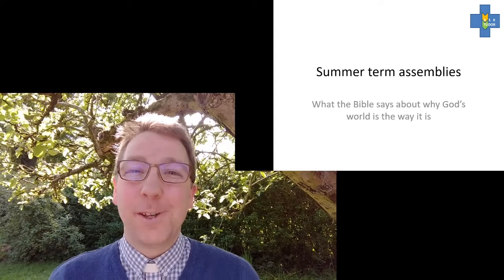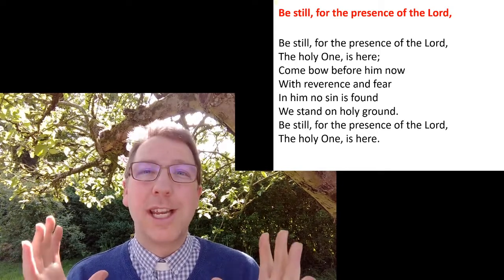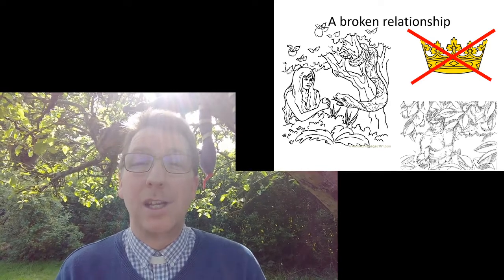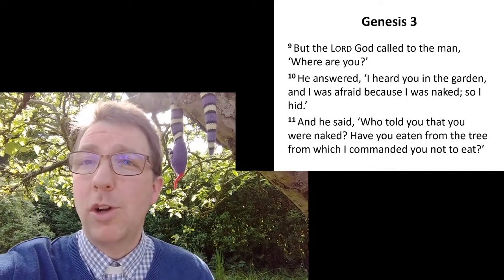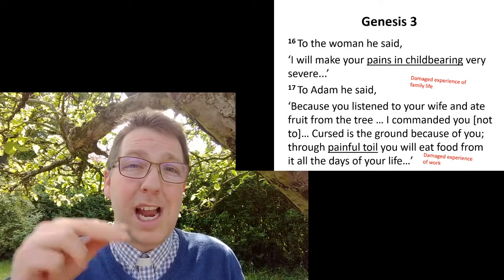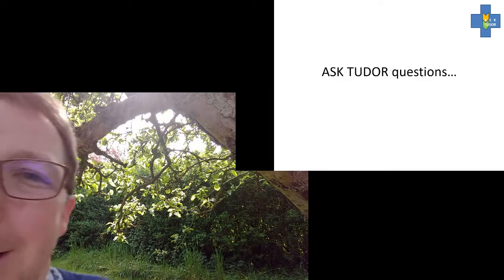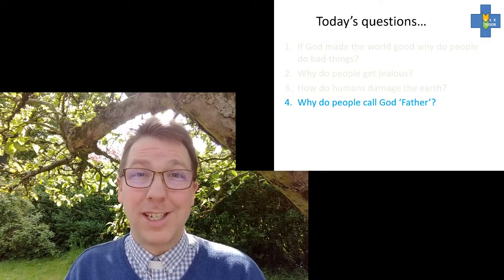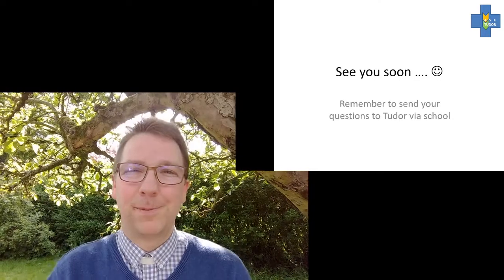Summer 2020 School Assembly 4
In which we learn about why our world has diseases and blame and brokenness despite its beauty, and we sing 'Be still for the presence of the Lord'.